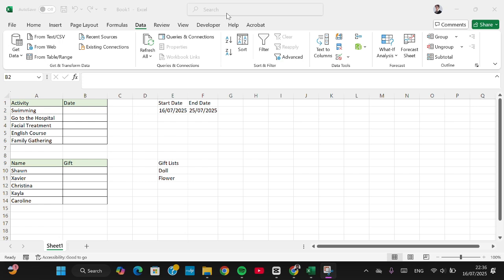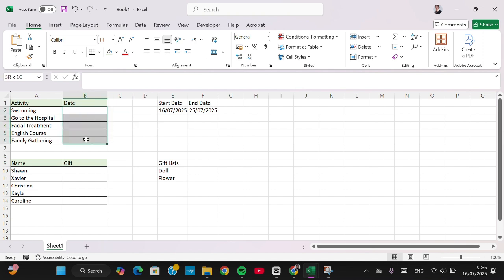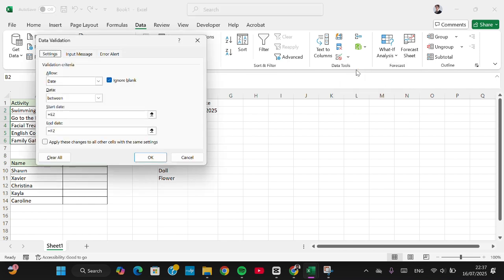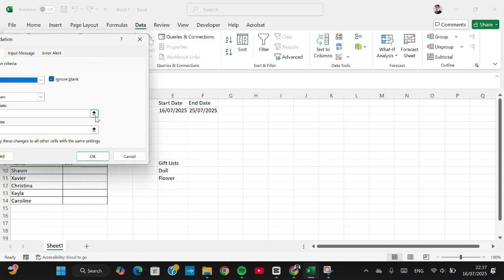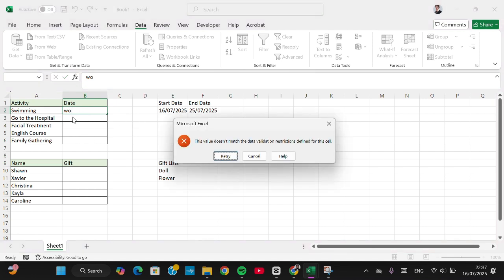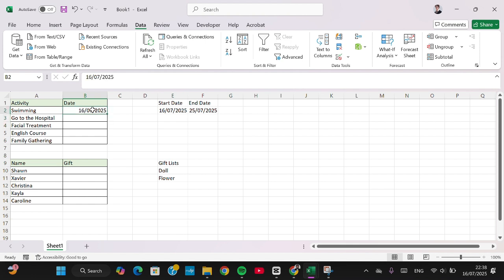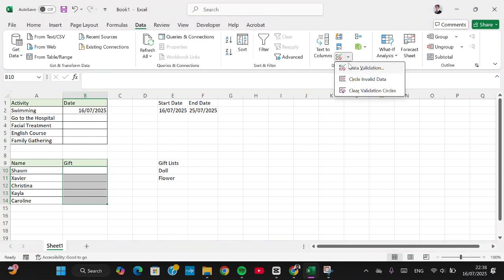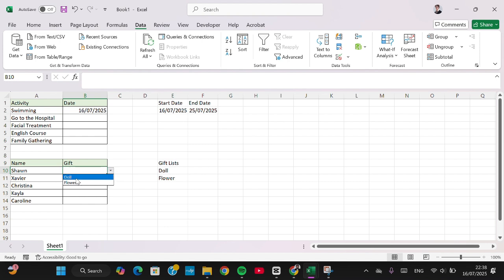How to Add Data Validation Lists in Excel | Control Cell Input Easily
Learn how to use data validation in Microsoft Excel to control and restrict cell entries. This tutorial covers setting up date validation criteria to allow only specific date ranges and creating dropdown lists from existing data sources. Discover how to prevent incorrect data entry and keep your spreadsheets accurate.

0:00 How to Use Data Validation in Excel
0:10 Apply Date Validation to Excel Columns
1:42 Create Dropdown Lists Using Data Validation